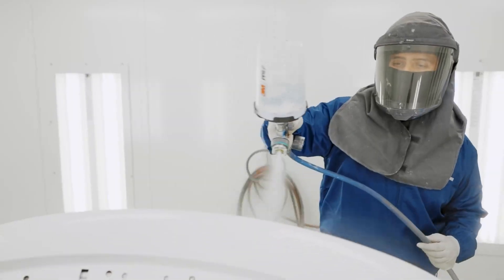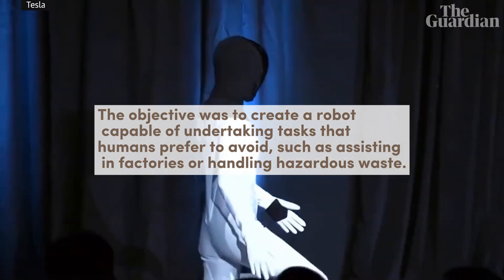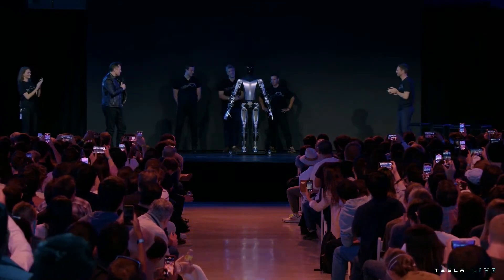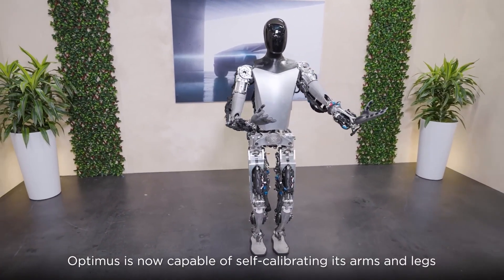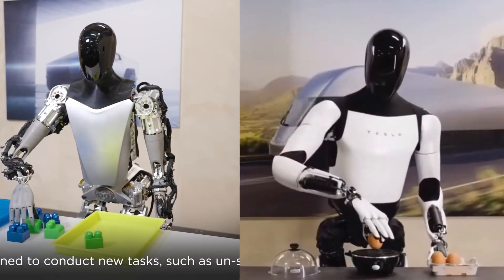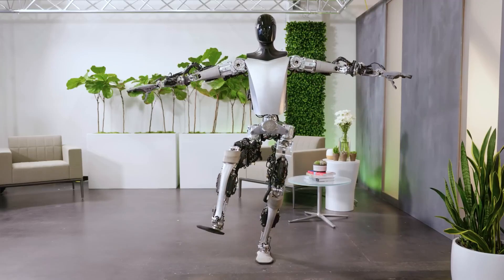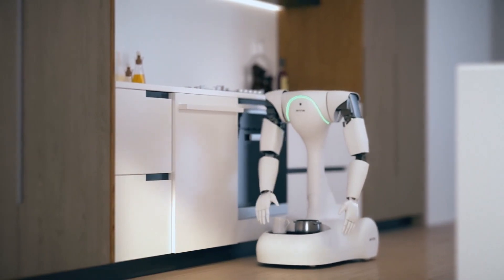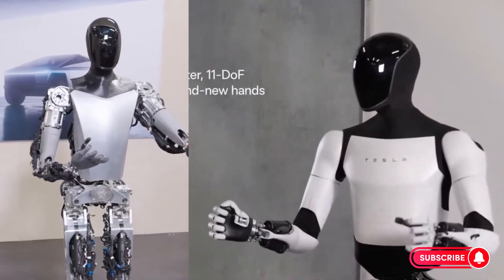Tesla’s Optimus Gen 2: The AI Robot That Can Outsmart Humans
What if there was a robot that could do anything that humans don’t want to do? A robot that could walk, talk, learn, and even outsmart humans? Meet Tesla’s Optimus Gen 2, the most advanced AI humanoid robot ever created. In this video, we will show you how Tesla’s latest prototype can perform various tasks, such as walking faster, crouching, manipulating delicate objects, and waving its arms. We will also explain how Optimus Gen 2 is powered by Tesla-designed actuators and sensors, has a 2-DoF actuated neck, articulated toe sections, human foot geometry, and tactile sensing on all fingers. You will be amazed by the incredible hardware improvements and the full-body control of this robot. But you will also wonder: is Optimus Gen 2 a friend or a foe? Is it a breakthrough or a threat? Watch this video to find out more about Tesla’s Optimus Gen 2, the AI robot that can outsmart humans.